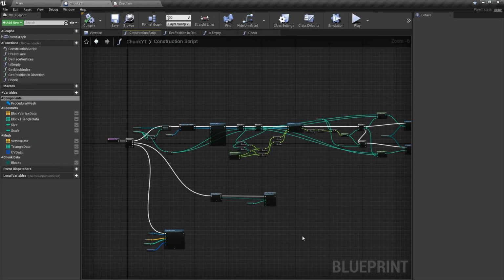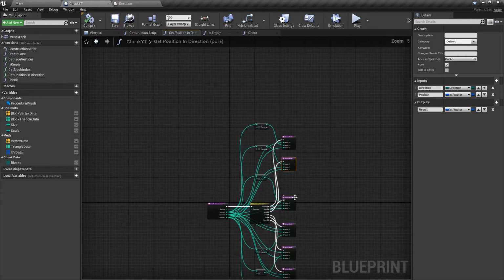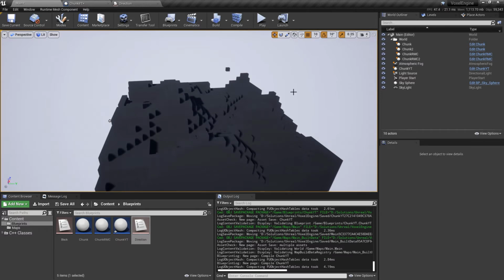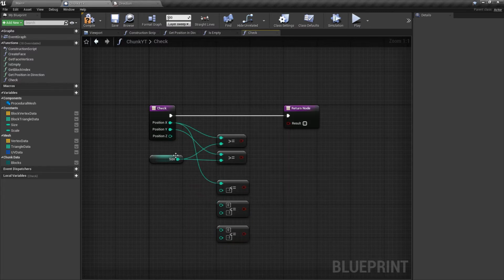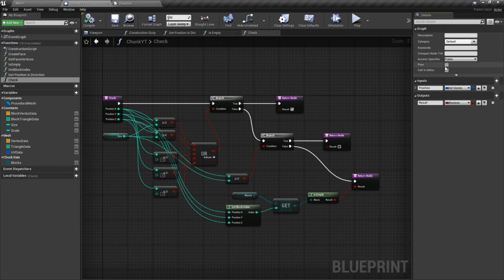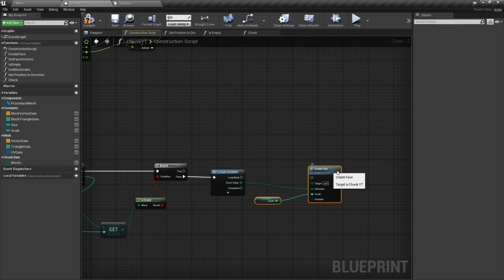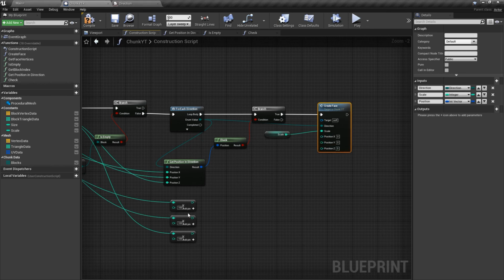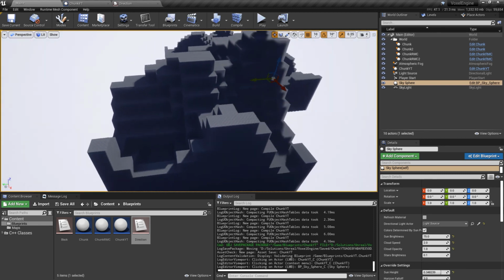UE4 Blueprint Tutorial - Minecraft like Voxel Terrain Generation : Part 4 Mesh Building